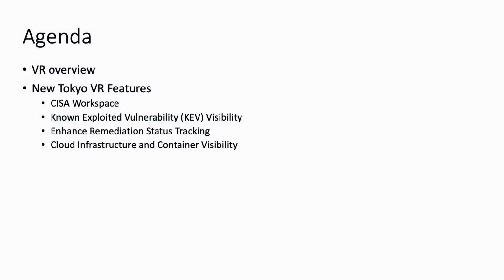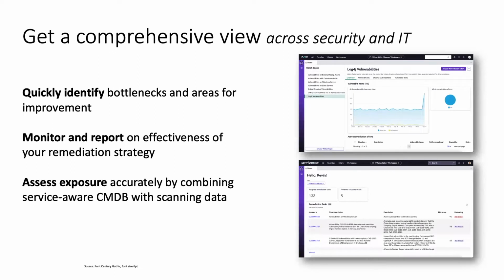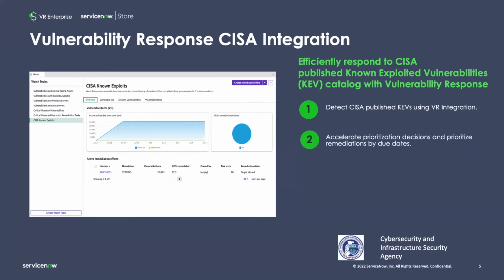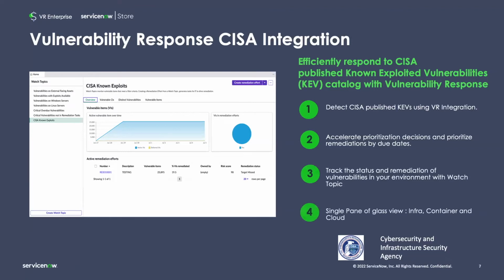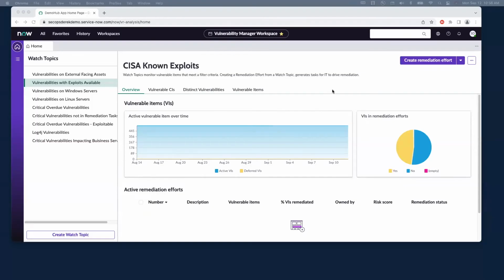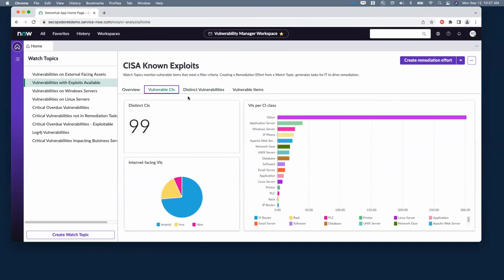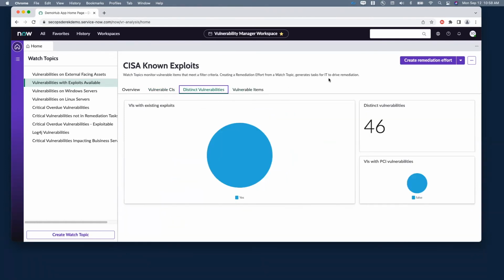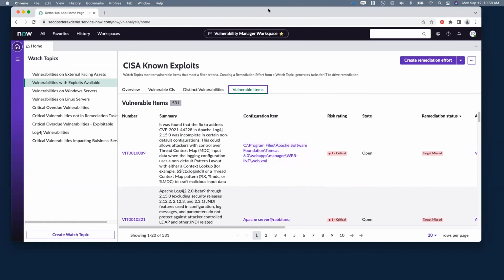Tokyo SecOps VR Highlights